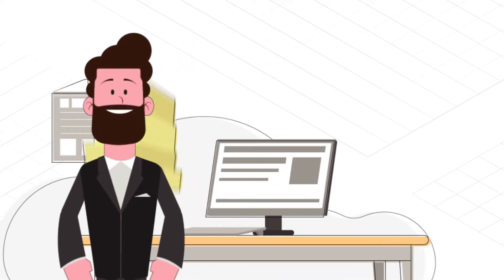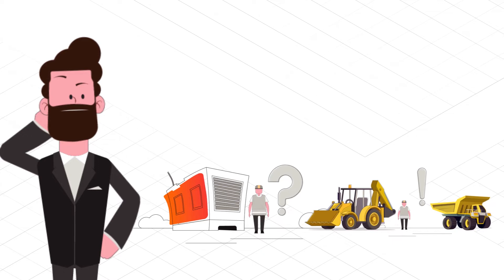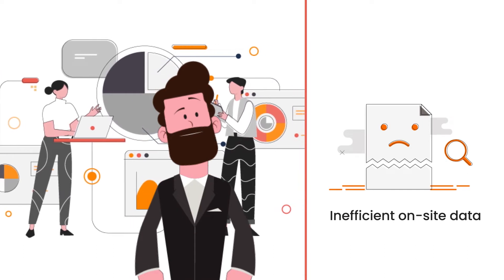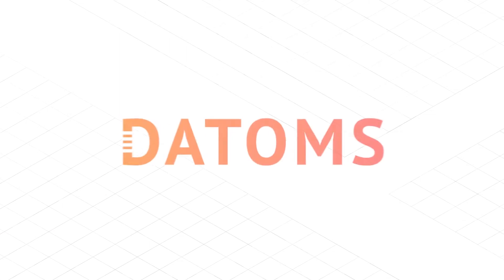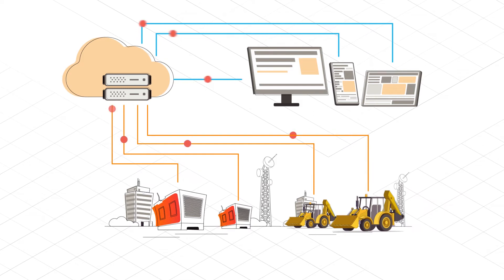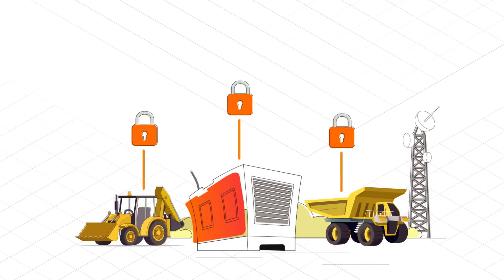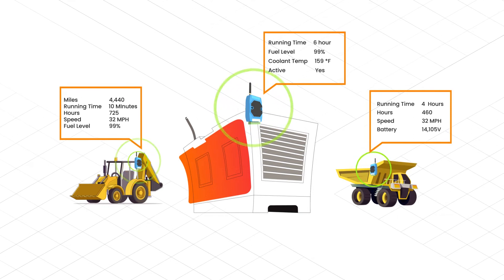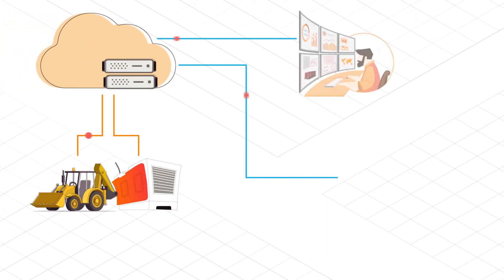DATOMS | Rental Management Platform for Distributed Assets.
DATOMS Rental Management Platform brings you advance telematics technology powered by IoT, AI & ML to help you automate your entire rental and business operations. Get real-time health alerts, machine operation alerts, malfunctions alerts, service alerts right at your fingertips. DATOMS trailblazing technology helps enhance the efficiency of your machines, thus ensuring your machines will always perform to its full potential.